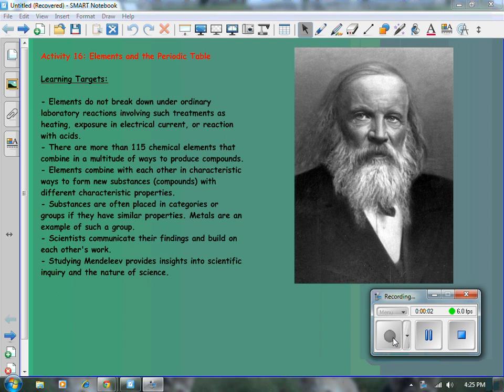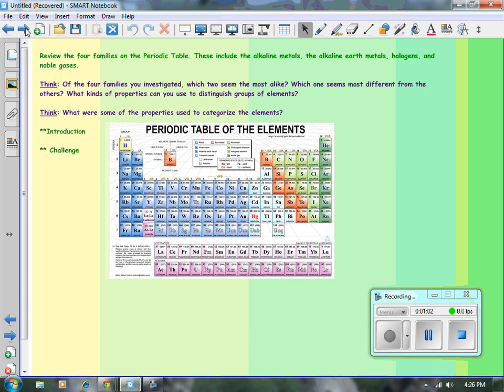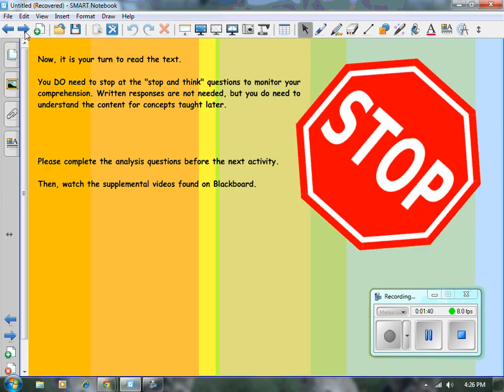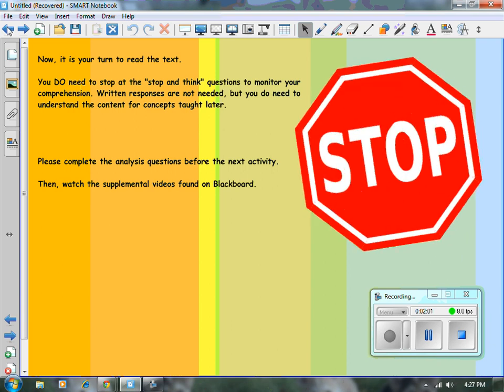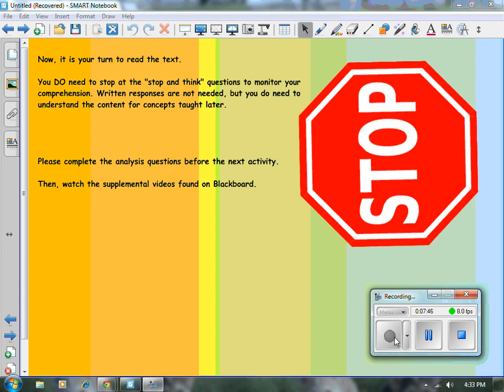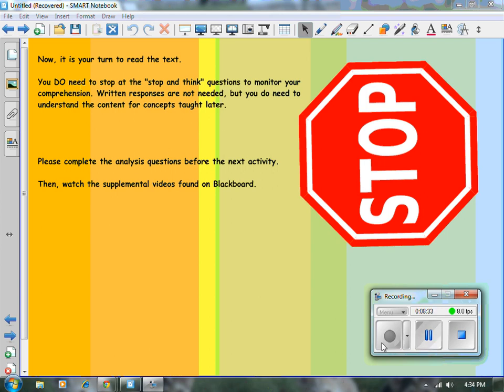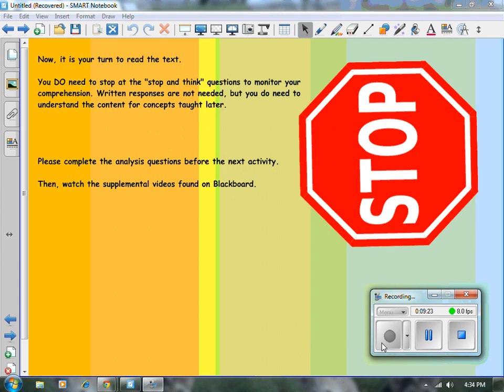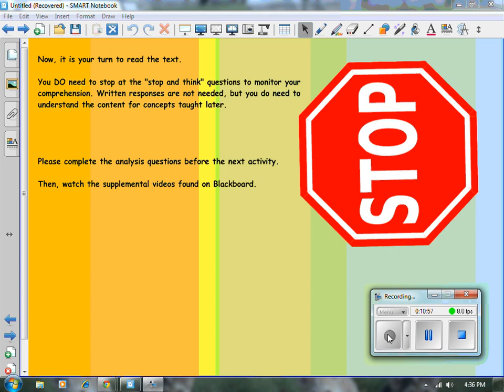Activity 16 Recording